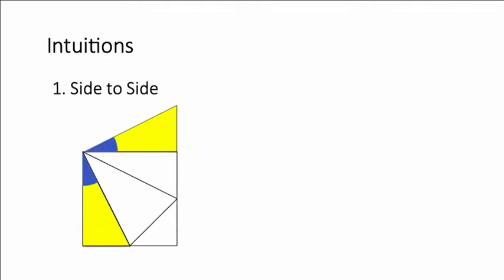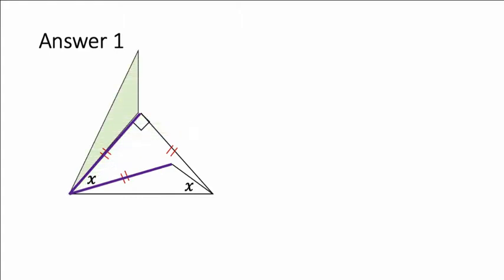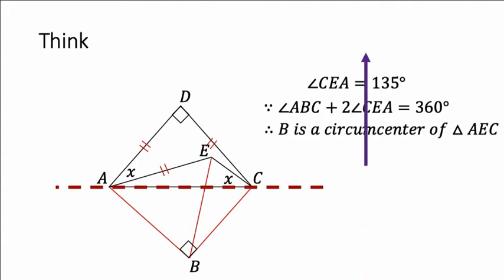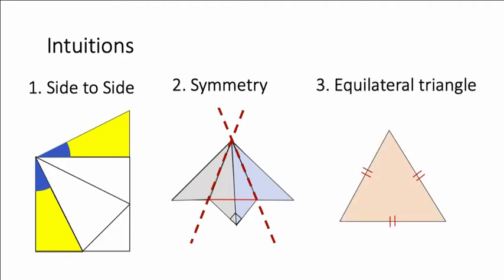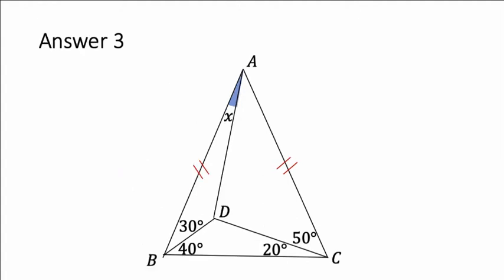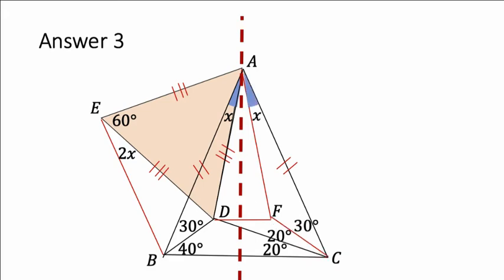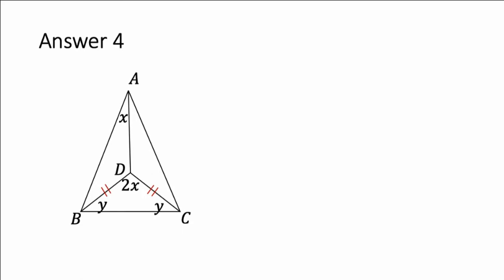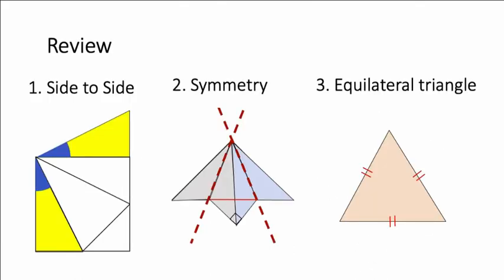Strategic Math S1 | Lecture 04 Triangles out of somewhere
From nowhere to somewhere.
As the title goes, you should also build up your intuitions with these kinds of questions. These questions needs a lot of creativity, so getting a deeper grasp of the intuitions is very important for solving these questions. We've only been able to cover a small part of these questions, but with these intuitions that you gain, you will be able to solve more questions using the things that you've learned. Keep on learning!

Next time, we will talk about Gauss mark, which is actually quite simple, because what I'm going to talk about will be written on Wikipedia. But the essence of our next lesson is to use just one simple property to solve all kinds of contest problems. Be sure to stay tune~~

🍋 Chapters in this lecture:
00:00 Introduction
00:34 Previously
00:56 Question 1
04:50 Intuitions
05:05 Question 2
06:05 Question 3
08:12 Question 4
10:30 Review

(Beware that you should not use the file on purposes other education and learning.)